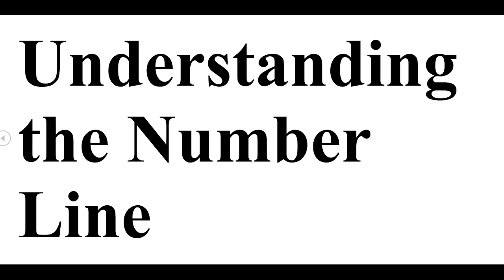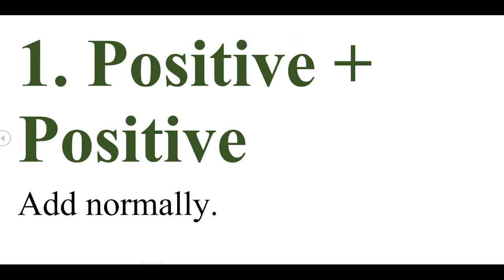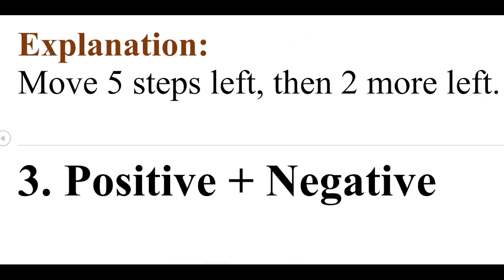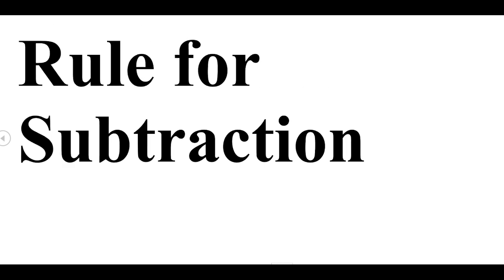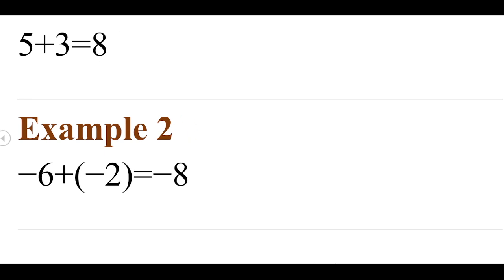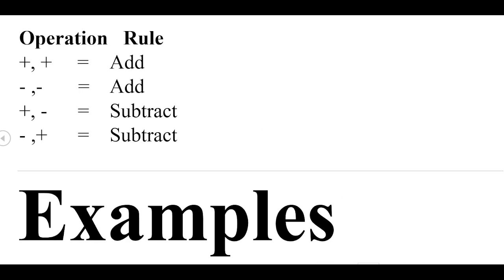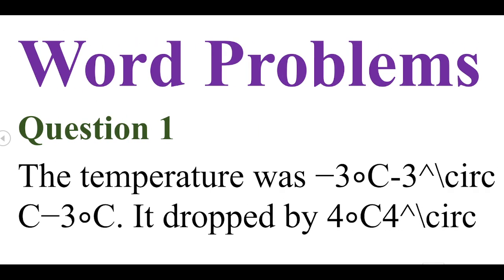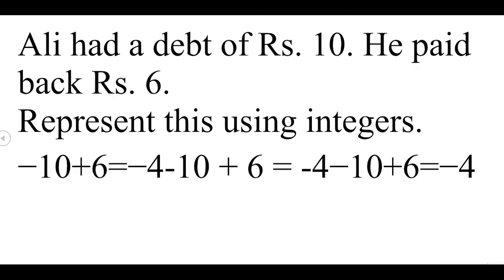Negative Numbers Explained | Easy Math Lesson for Students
Learn negative numbers in an easy and fun way! In this video, students will understand what negative numbers are, how to use a number line, and how to solve addition and subtraction questions involving negative numbers. Perfect for Grade 5, Grade 6, and beginners who want to improve their math skills step by step.

📘 Topics Covered:
• What are negative numbers?
• Number line explanation
• Comparing integers
• Addition and subtraction of negative numbers